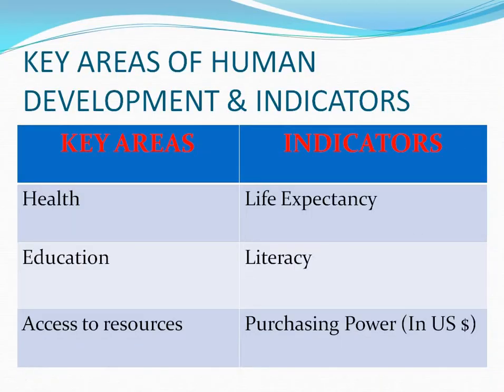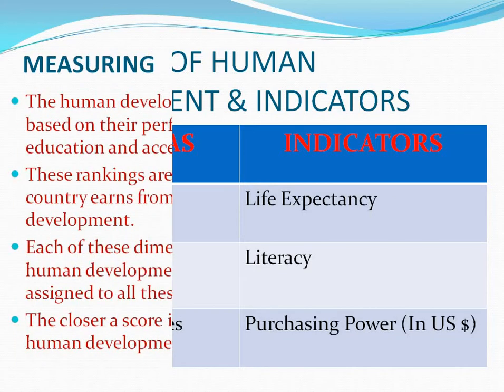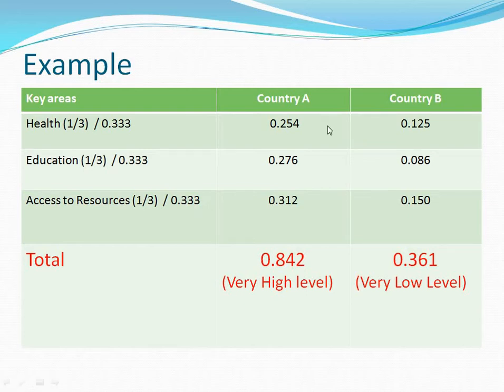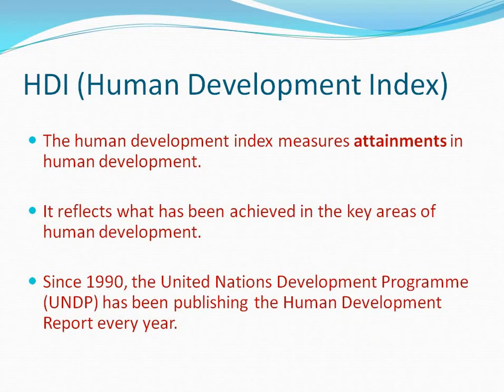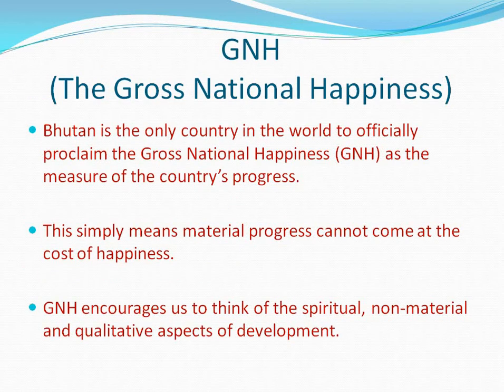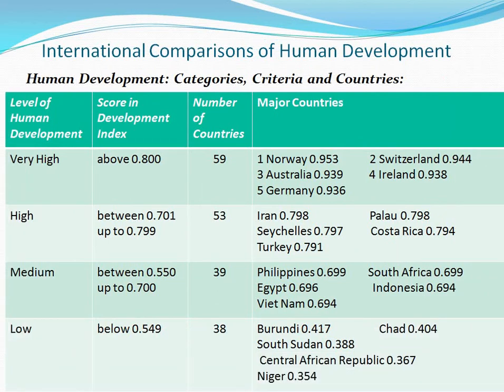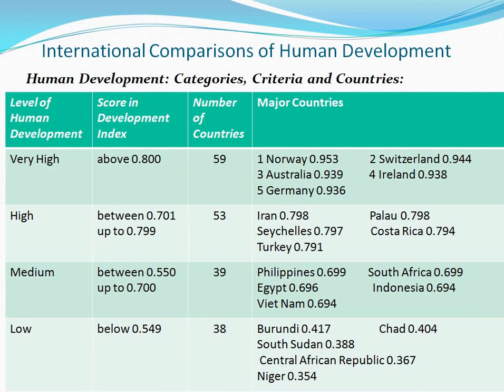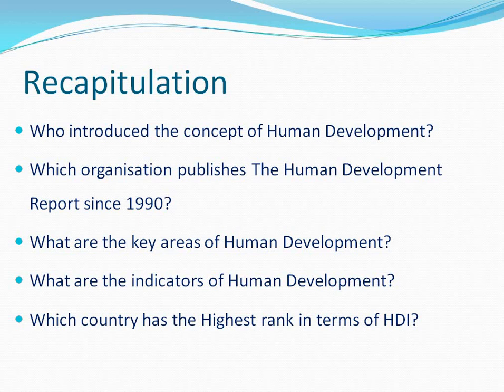Human Development||chapter 4||Part 3|| By saif sir